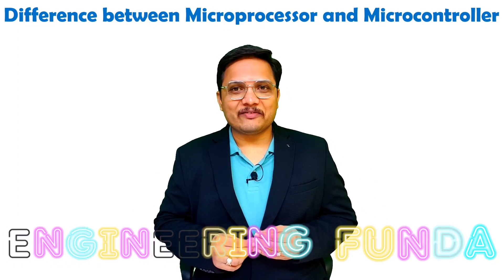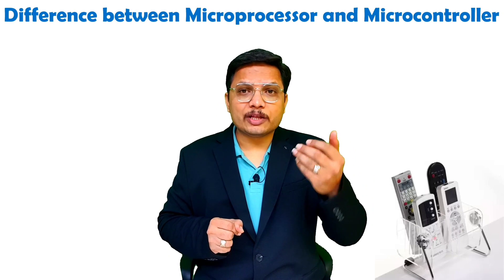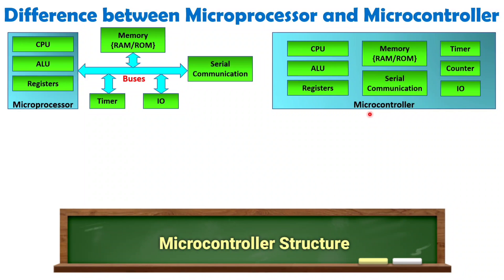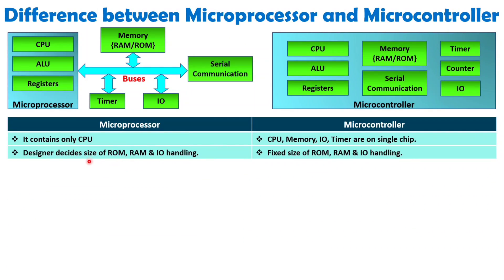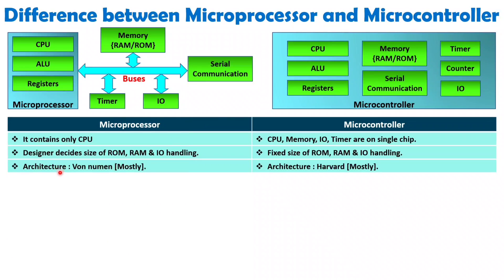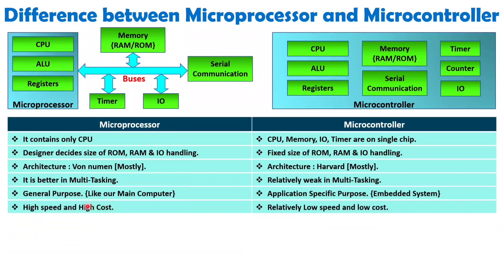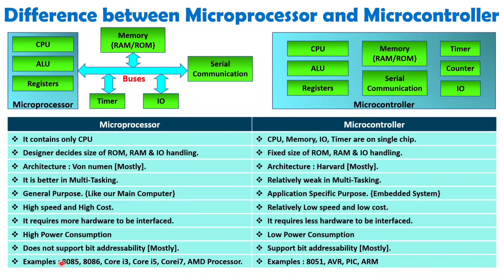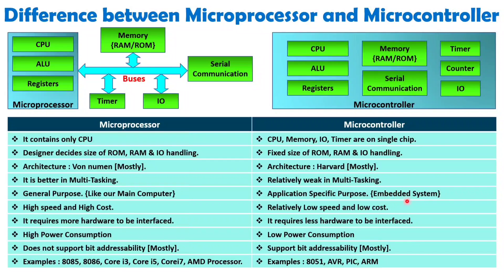Comparison of Microprocessor and Microcontroller: Basics and Key Differences Explained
Comparison of Microprocessor and Microcontroller is explained with the following Timestamps:
0:00 - Difference between Microprocessor and Microcontroller
0:11 - Microprocessor and Microcontroller Basics
1:58 - Microprocessor Structure
2:34 - Microcontroller Structure
3:31 - Comparison of Microprocessor and Microcontroller

Comparison of Microprocessor and Microcontroller is explained with the following outlines:
1. Difference between Microprocessor and Microcontroller
2. Microprocessor and Microcontroller Basics
3. Microprocessor Structure
4. Microcontroller Structure
5. Basics of Microprocessor
6. Basics of Microcontroller
7. Comparison of Microprocessor and Microcontroller
8. Comparison of Microprocessor & Microcontroller